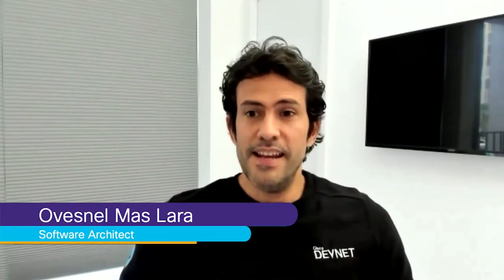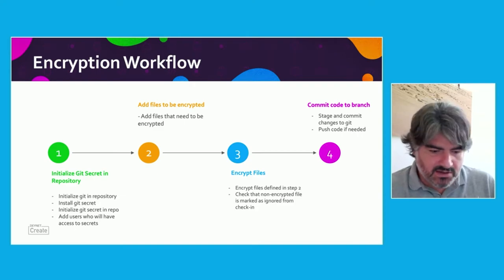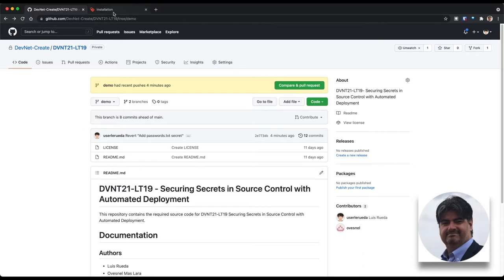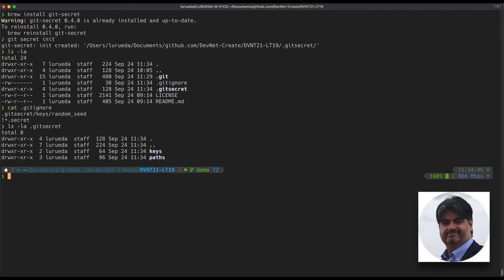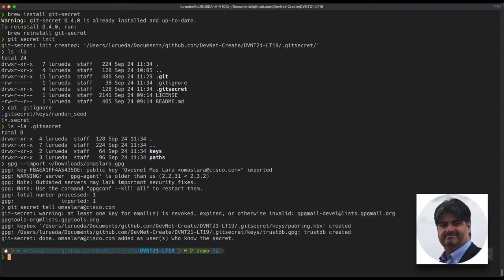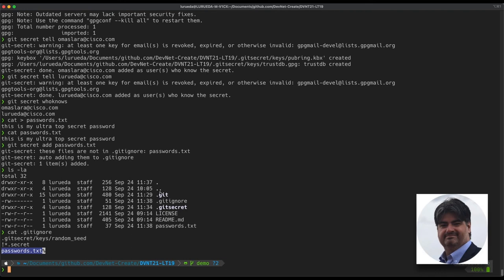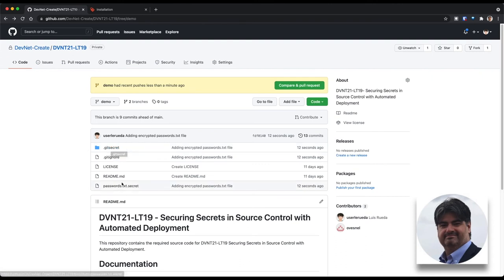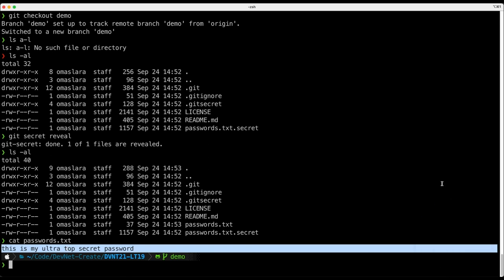DevNet Create 2021 - Securing Secrets in Source Control with Automated Deployment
Lightning Talk. It's needed to keep secrets available for contributors and CI/CD tools. However, it's never desirable to check-in secrets to a repository because they would be publicly available. This session demonstrates how to securely share secrets with specific contributors without making them public.